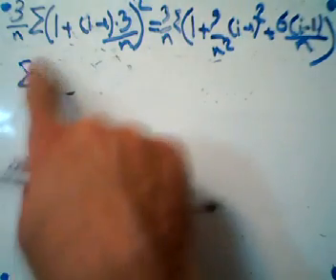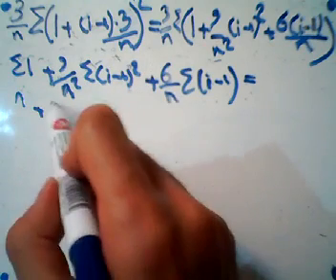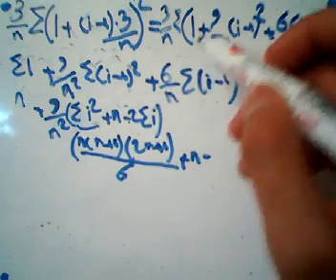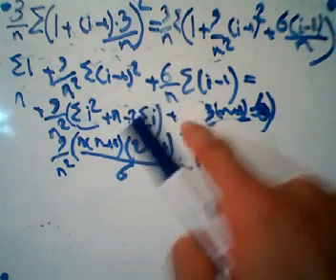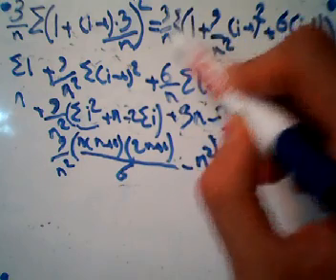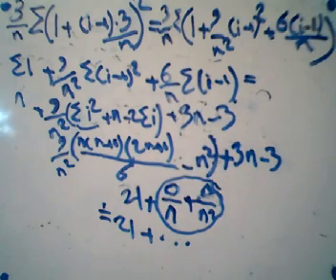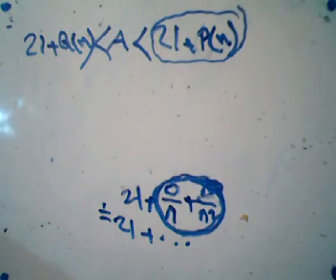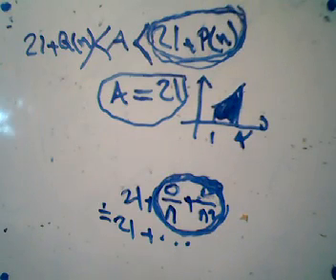The area under a curve & the Riemann sum 3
This video uses material from the Wikipedia article "Riemann sum" at